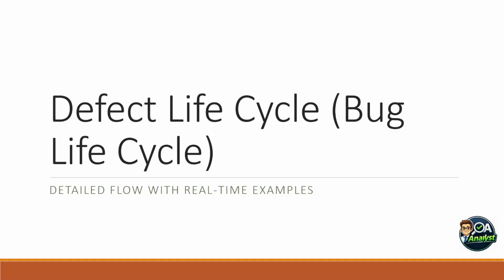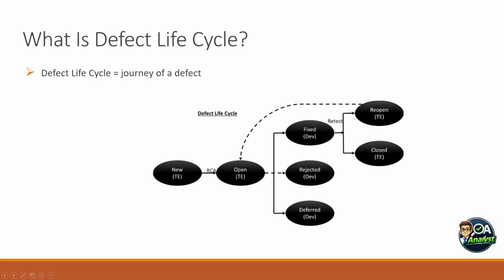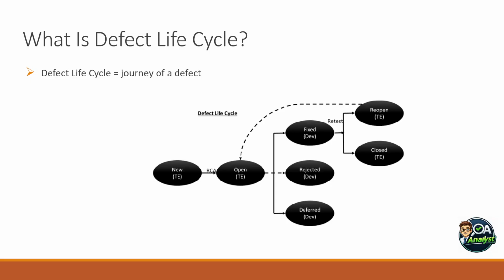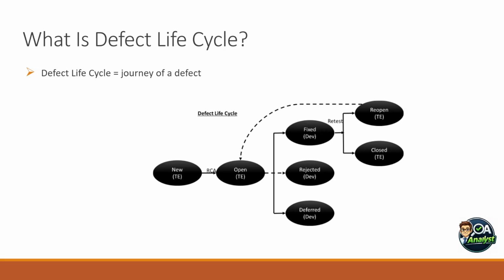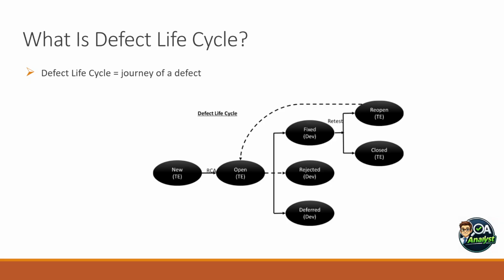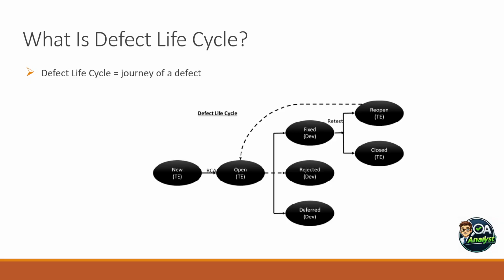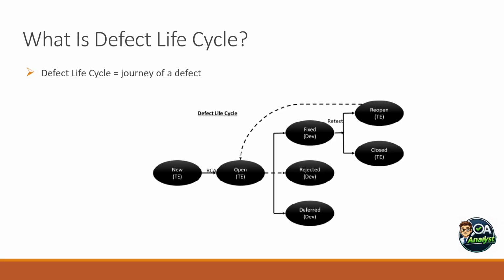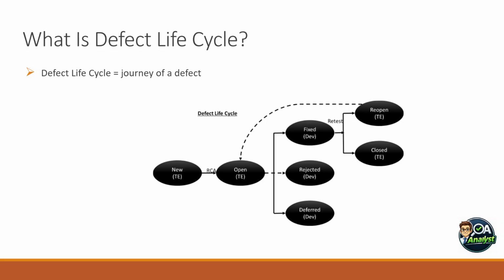Defect Life Cycle Explained with Real-Time Example | Bug Life Cycle in Software Testing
If you are learning software testing, one topic that comes up again and again in interviews, real projects, and daily testing work is the Defect Life Cycle, also known as the Bug Life Cycle.

Many beginners can list defect statuses like New, Open, Fixed, Closed, but struggle to explain
👉 who changes the status
👉 why it changes
👉 and what actually happens in real-time projects

In this video, I explain the Defect Life Cycle step by step, exactly the way it works in real industry projects, using a simple login example.
You’ll clearly understand the complete flow:
New → Open → Fixed → Retest → Closed / Reopen, along with Rejected, Deferred, and Duplicate defects.

This session is perfect for:
Manual testers
Interview preparation
Anyone confused about defect status flow
Freshers entering QA / Testing roles

By the end of this video, you’ll be able to confidently explain the defect life cycle in interviews, team discussions, and project meetings.

📌 Watch till the end for interview tips and real-time scenarios.